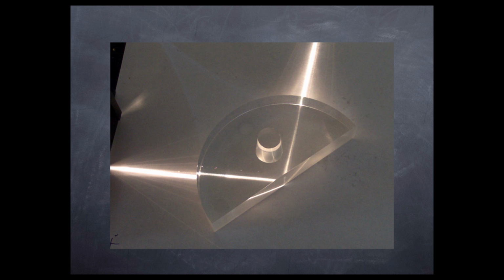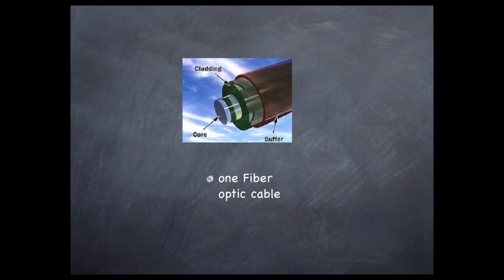sci optics 1